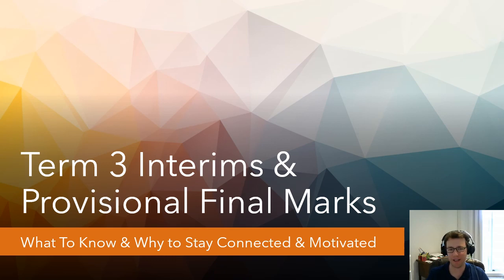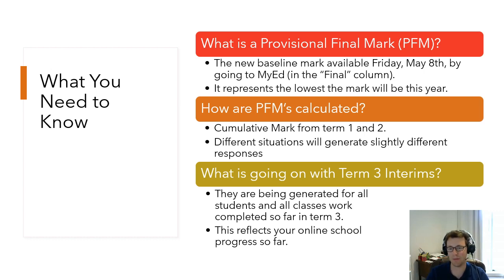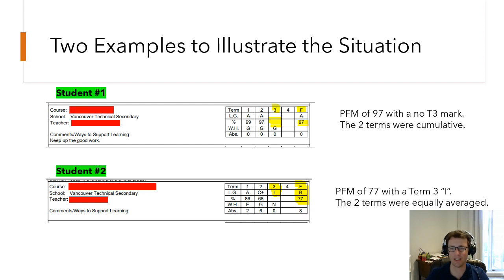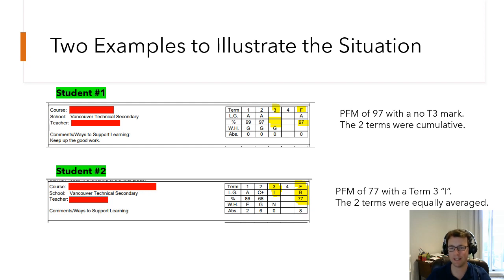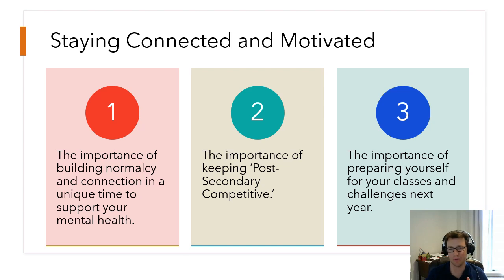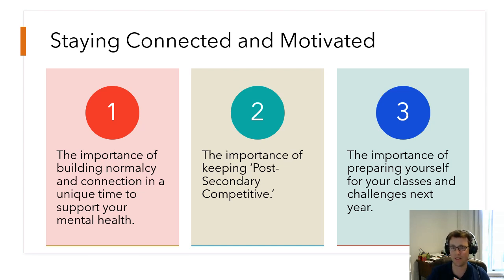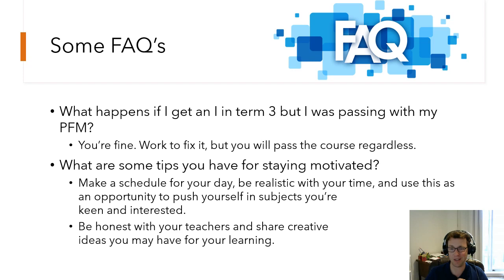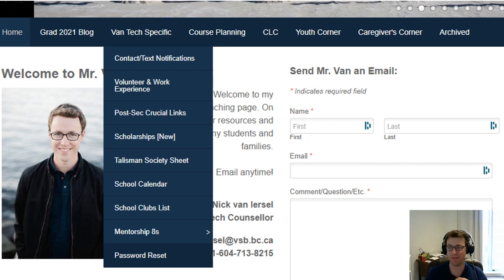Mr Van's Provisional Final Marks (PFMs) and Interims Update - May 4th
This video is to help students and families understand what Provisional Final Marks are, why they matter, what they mean, and what we can do to stay motivated and connected.